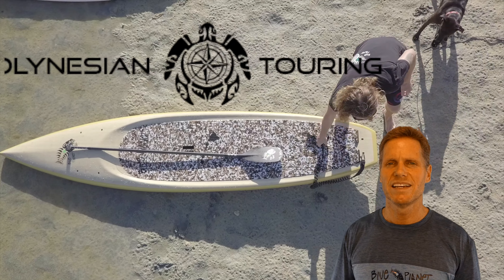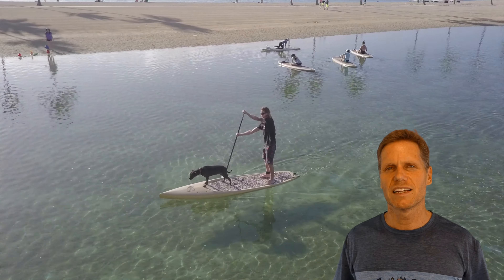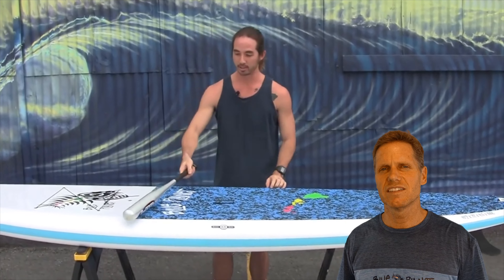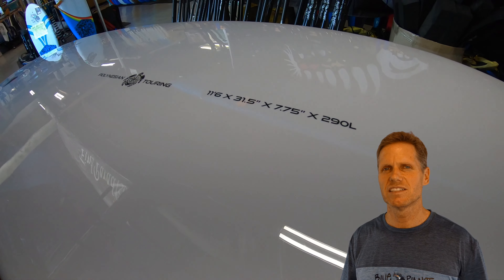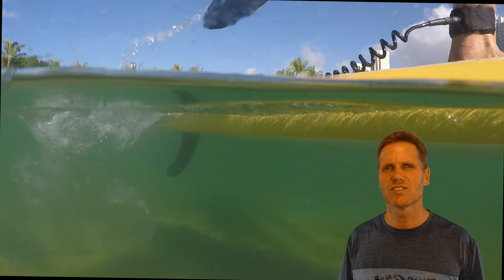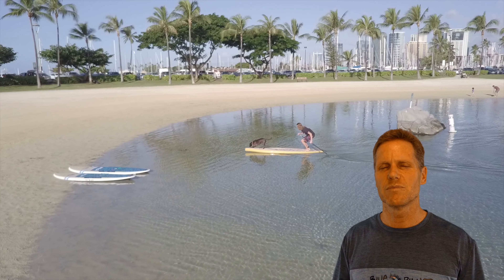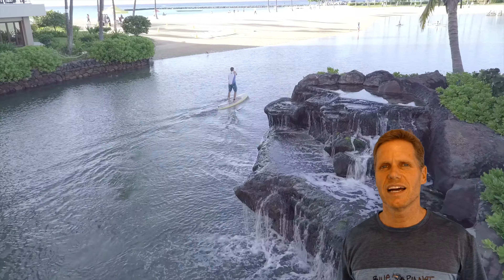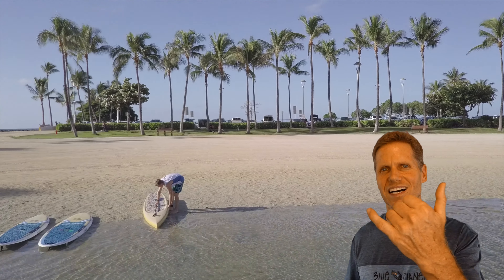Blue Planet 11’6" x 31.5" Polynesian Touring SUP Model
This video is about the Blue Planet 11’6" x 31.5" Polynesian Touring Stand Up Paddle Board Model, a perfect board for paddling longer distances with smooth glide, good stability and lots of versatility.
The Tuf Tech construction is very durable, light weight, and affordable.  Ideal for rentals, lessons, family use as it's low maintenance and anyone looking for a quality Stand Up Paddleboard at a good price.
Shot on a beautiful morning at the Hilton Hawaiian lagoon.

Special thanks to Tyler and his dog Phoenix for helping create this video. If you are interested in paddling with your dog, please check out his business

We have a great deal on the 11'6 Polynesian Touring model for Hawaii customers, available through our shop only, it's not available on our website,  please call our shop for details: